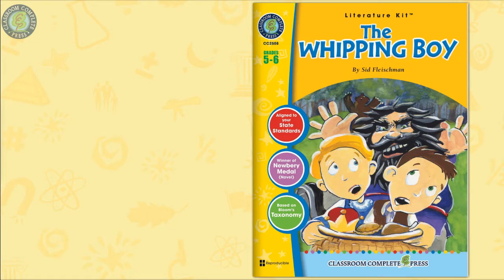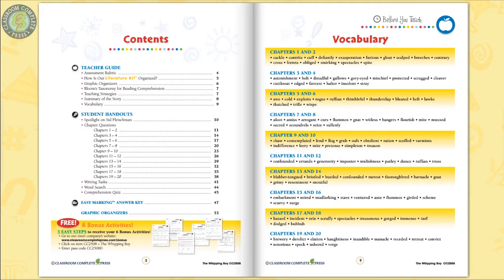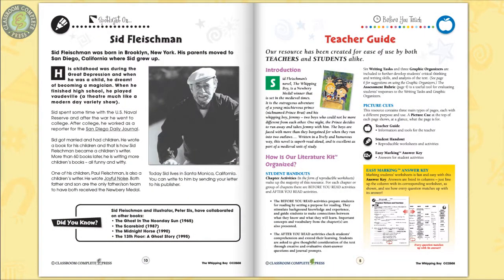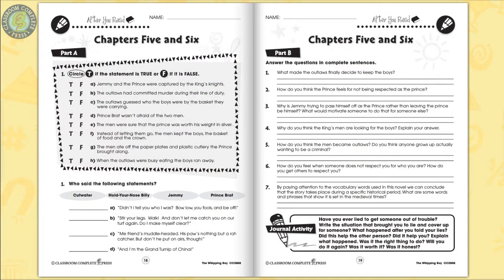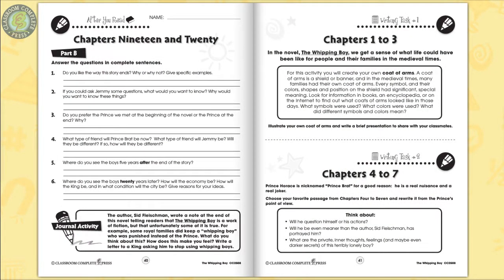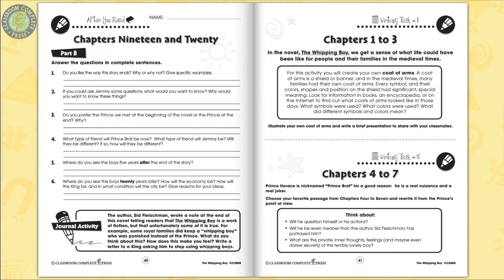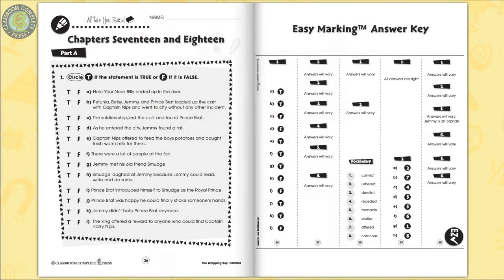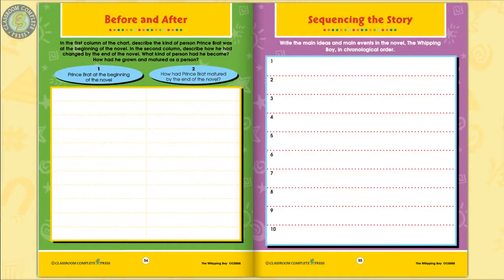The Whipping Boy - Literature Kit Gr. 5-6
Watch as a spoiled and selfish boy grows into a kind and appreciative friend. Test student's higher-order thinking skills with useful response questions. Imagine alternatives to the story by writing a scene if the King's knights found Jemmy and the Prince after they ran away. Identify which character said the provided statements. Write a ransom note to the King in Jemmy's hand; then, predict how the King will react to reading this note. Students design their own coat of arms and write a brief presentation to share their creation. Write vocabulary words next to their definitions before using each word in a sentence to show its meaning. Highlight how Prince Brat matured throughout the course of the story in a before and after organizer.

About the Novel:
Prince Brat and Jemmy are out on the loose! Jemmy, who once made a living catching rats in the sewers, is now living in the king’s castle as the whipping boy for Prince Horace, commonly known to the citizens of the kingdom as Prince Brat. Jemmy is punished in his place, for it is illegal to spank the heir. The two escape into the forest where they encounter two tough-talking cutthroats with "reserved seats in Hell", a dancing bear, and a hot-potato man. Misunderstandings, trickery, bullheadedness, and slow-turning cogs in villians' heads occur. Prince Brat begins to appreciate Jemmy’s courage and friendship and when the two eventually return to the castle, the prince has resolved to be a true friend to Jemmy and quit his spoiled, selfish ways.

(Order #: CCP2508)